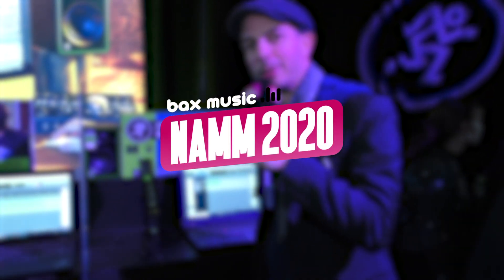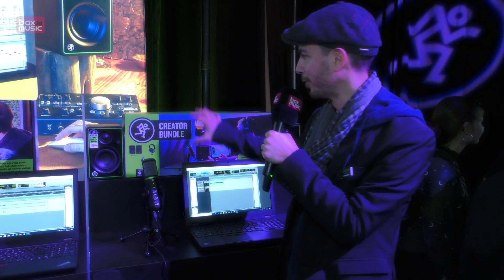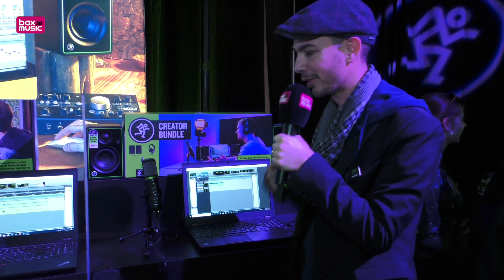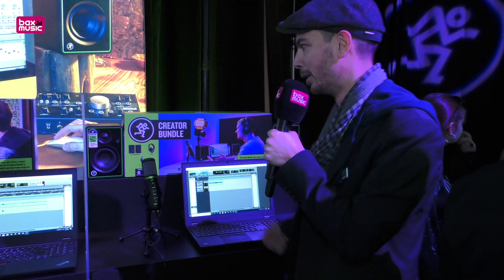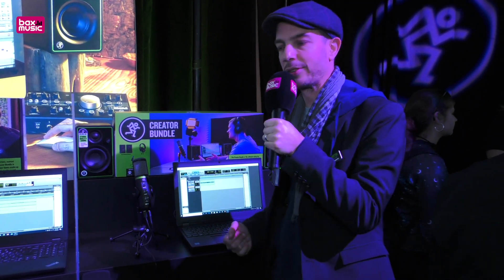Mackie Creator Bundle | Namm 2020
De Mackie Creator Bundle is de ultieme bundel voor content-makers, podcasters, streaming en producers. Door de compacte vormgeving is de set niet alleen zeer geschikt voor op je bureau, maar ook voor mobiele toepassingen. Meer info